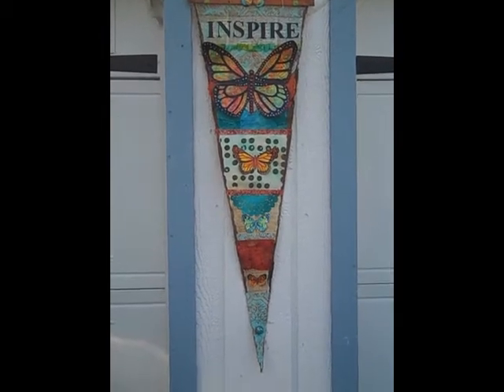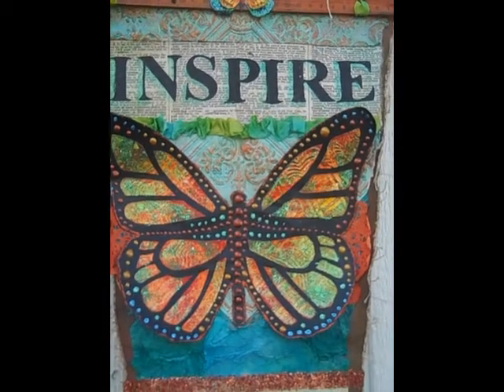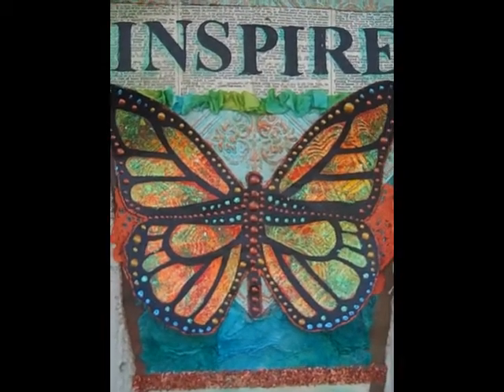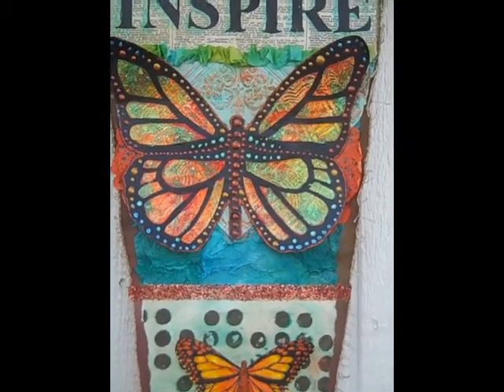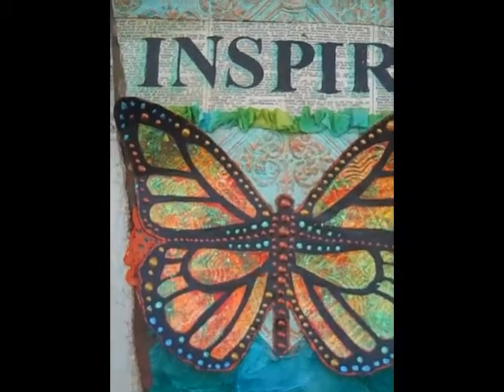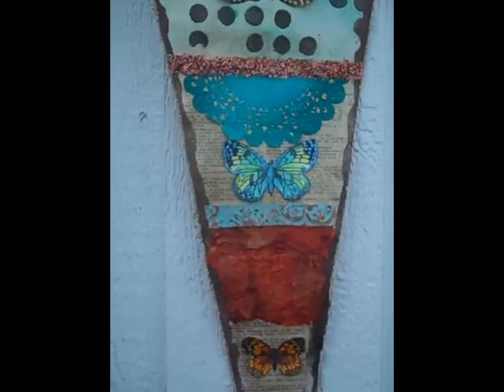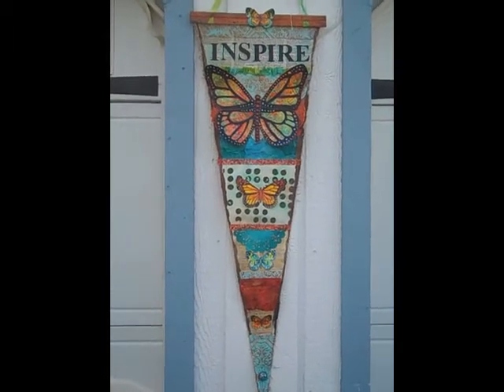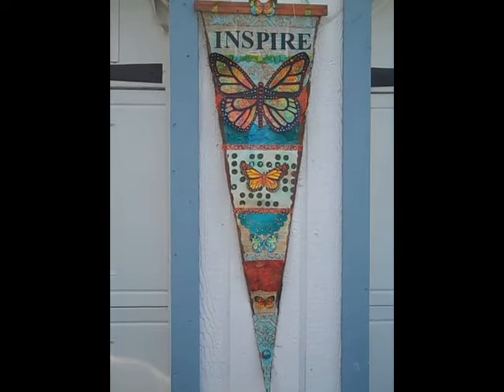Canvas Butterfly Pennant